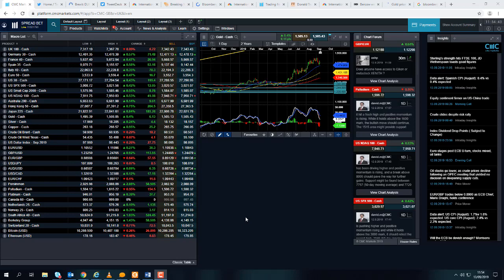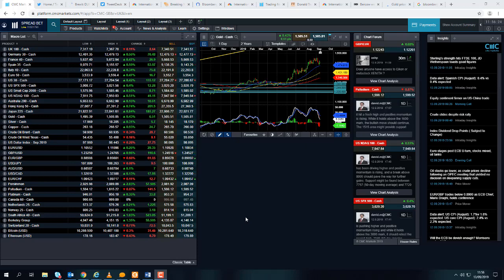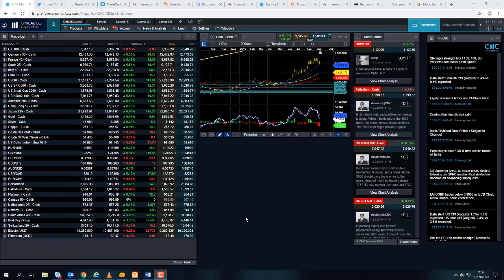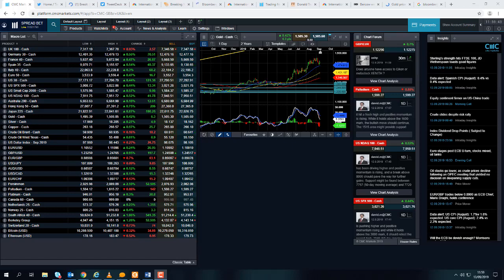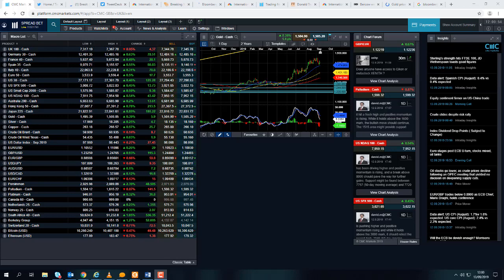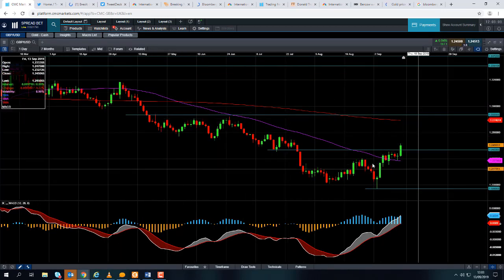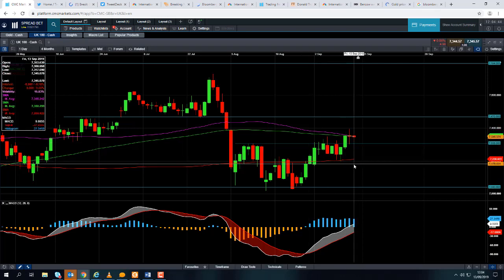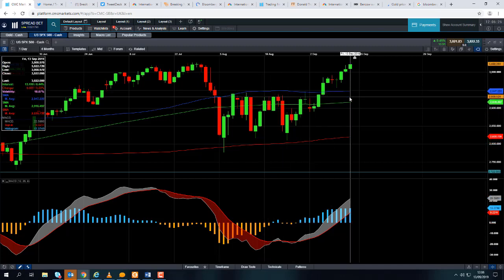UK CPI, Fed, BoE, Fedex, Kingfisher, Next – 14 September 2019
David talks about the ECB stimulus package, US-China trade relations, Brexit, and discusses other major events of next week.